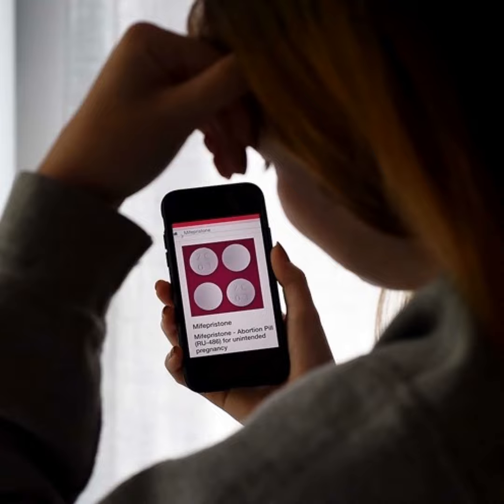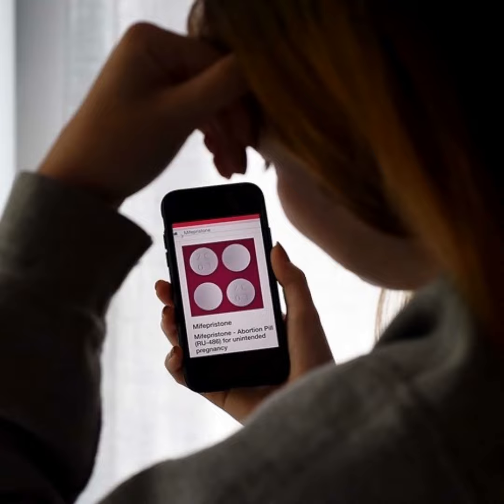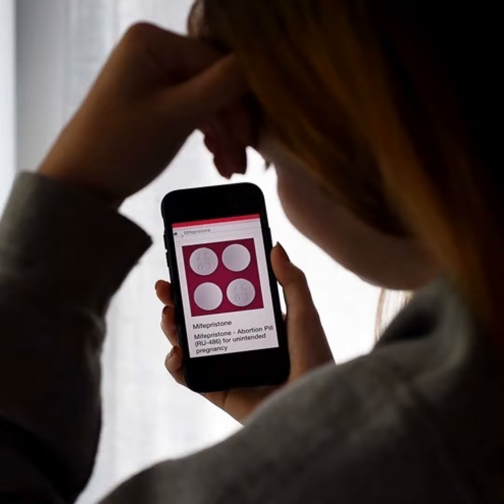Democrat's Campaign Goes Pro-Life, SCOTUS to Hear Abortion Pill Access Case, Ravens Coach Proclai...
Top headlines for Thursday, December 14, 2023

In this episode, we delve into the daring moves of a Pro-Life Democratic presidential candidate airing graphic pro-life advertisements in New Hampshire ahead of the state's primary. We discuss the Supreme Court's decision to hear a challenge related to the FDA's broadened restrictions on the chemical abortion pill, Mifepristone. We then shift to academia, examining allegations of plagiarism faced by Harvard University's president, Claudine Gay, amidst calls for her resignation due to accusations of antisemitism on campus. Closing on a lighter note, we share John Harbaugh's courageous display of faith following the Baltimore Ravens' triumphant 11th win of the season.

Get the Edifi App

Links to the News

• Christian group restoring Israeli region with ties to King David | World News
• Democrat airs ad with aborted babies ahead of primary election | Politics News
• Iowa governor weighs in on State Capitol's satanic display | Politics News
• Ravens coach Harbaugh proclaims the 'Good News' after victory | Sports News